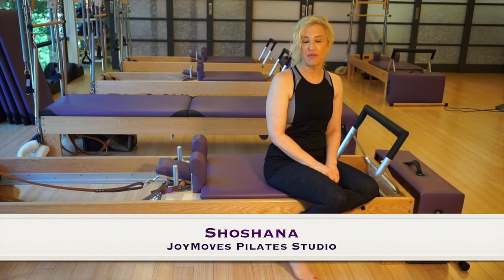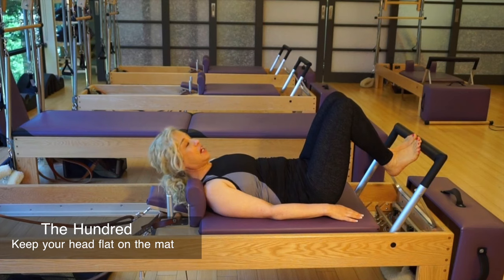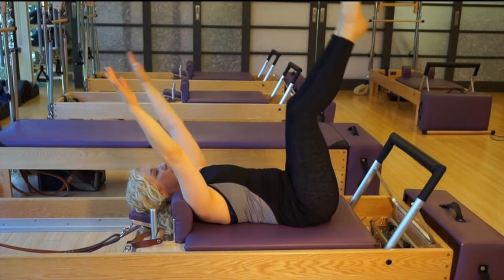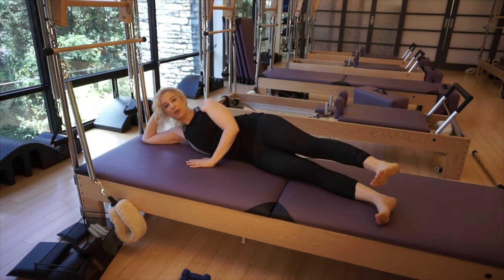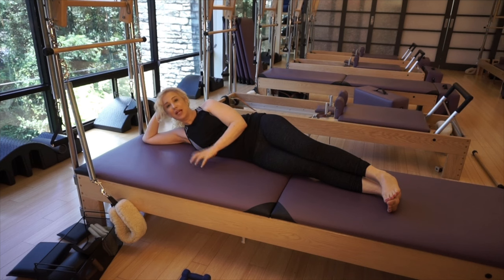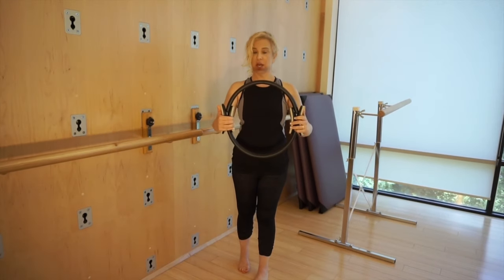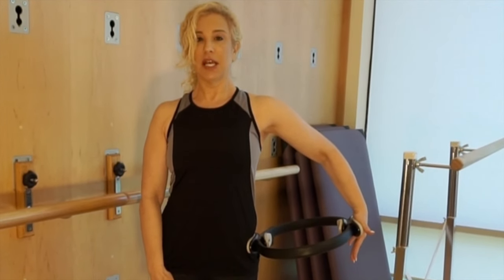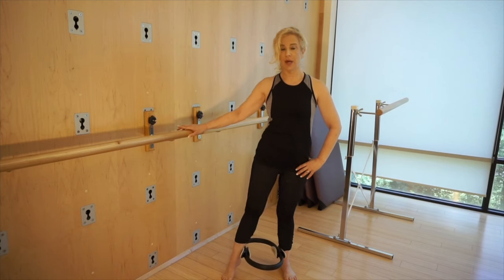Pilates Guidelines for Osteoporosis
Pilates can improve your strength, balance and flexibility. However, it is important to alter some of the exercises to avoid potential fractures.  In this video we will show you some safe guidelines to follow. For more information make sure to read our Blog about Osteoporosis